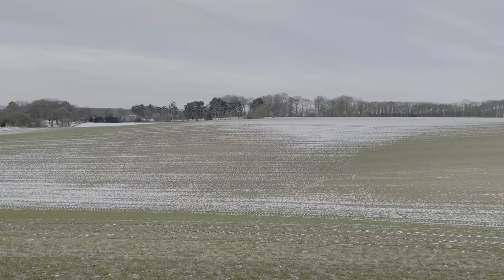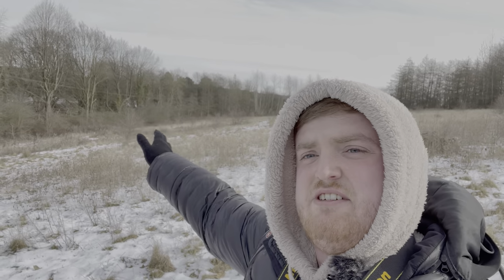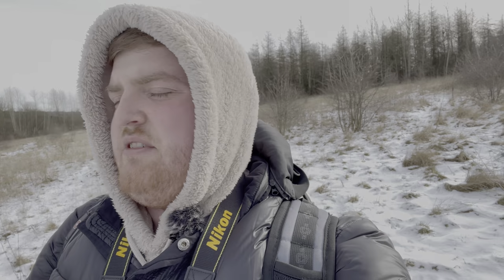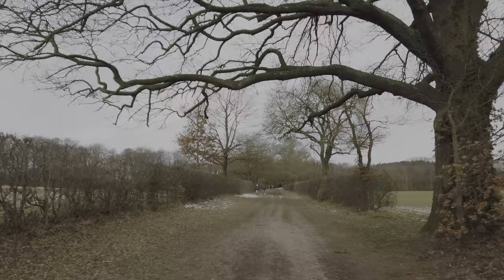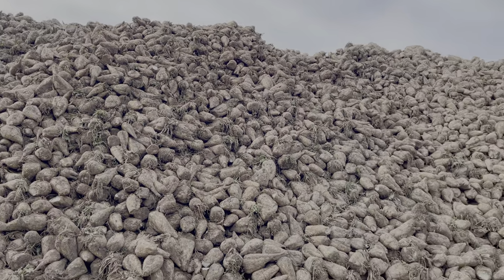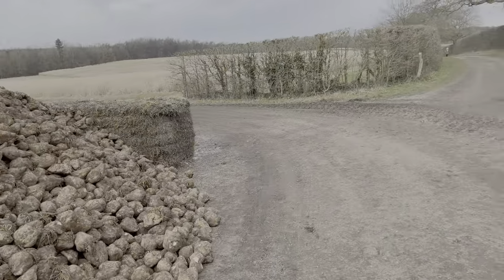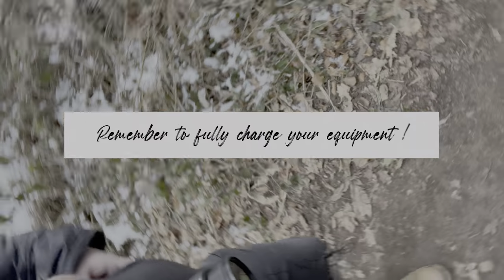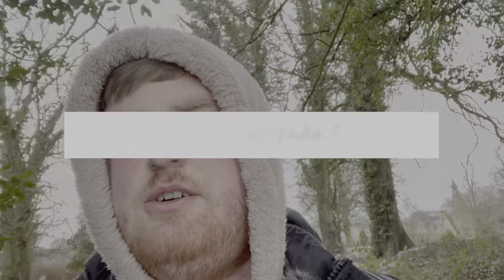Lockdown Walks: Newstead Abbey Vlog ! (Way too short) | Series 2021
Hi ALL .

This time we walked very close to home in-fact it was only 5 mins away some nice views but repetitive in some ways. The Abby was stunning as it normally is, but i have come to the conclusion vlogging and taking photos can be hard ! But the more experience i gain the easier it will become !